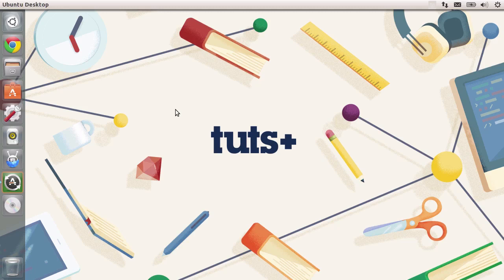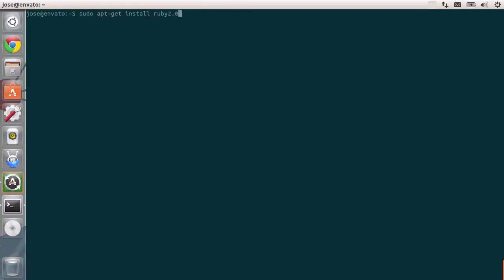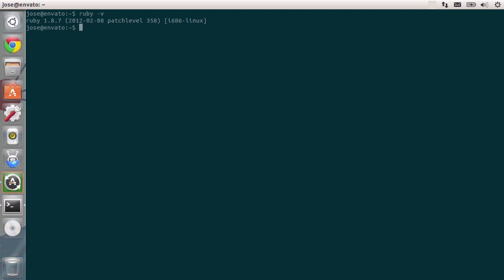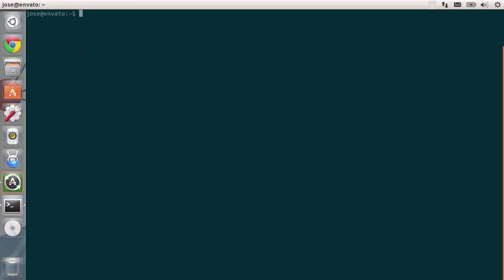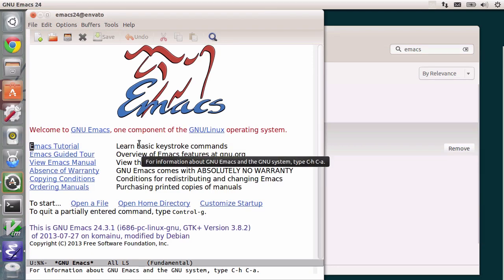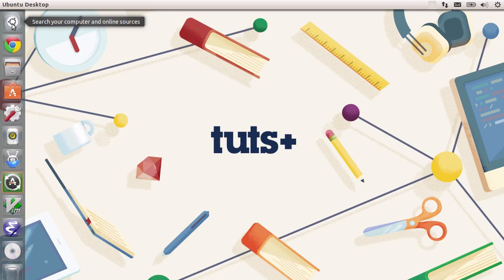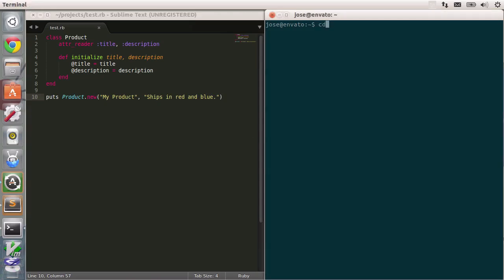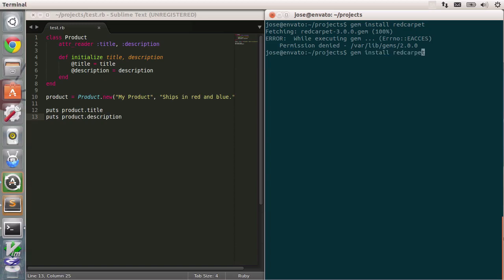7 Ruby and Linux Setting up a Development Environment for Ruby